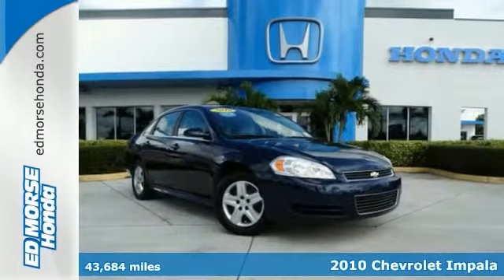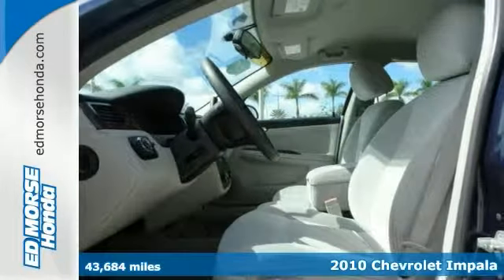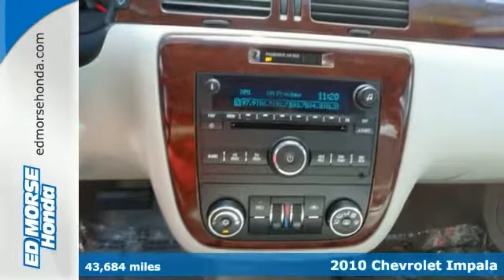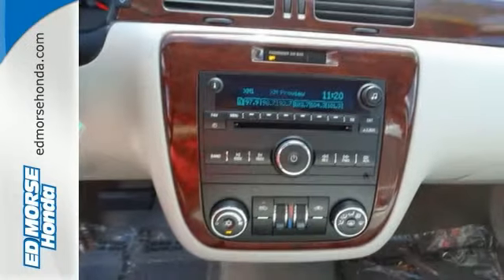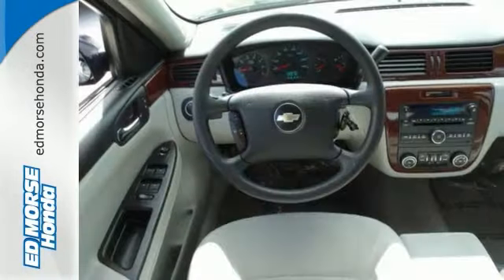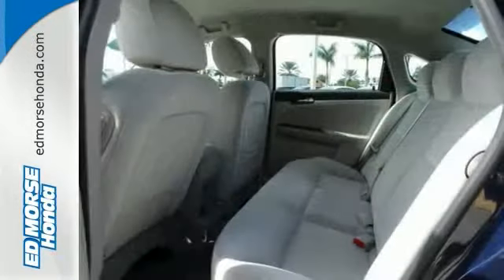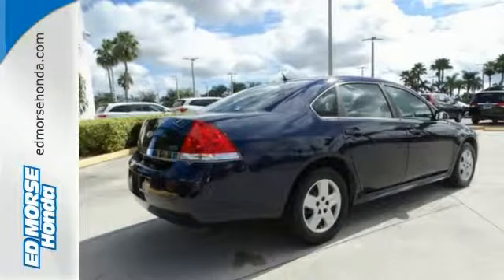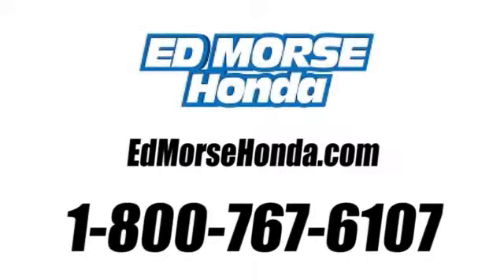2010 Chevrolet Impala West Palm Beach Juno, FL FH547734B - SOLD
Year: 2010
Make: Chevrolet
Model: Impala
Trim: LS
Engine: 3.5l 6 Cyl. Fuel Injected
Transmission: FWD 4-Speed Automatic
Color: Blue
Interior: Gray
Mileage: 43684
Stock #: FH547734B
VIN: 2G1WA5EK1A1149398
Safety comes first with anti-lock brakes, traction control, and dual airbags in this 2010 Chevrolet Impala LS. It comes with a 3.5 liter 6 Cylinder engine. Drive away with an impeccable 5-star crash test rating and prepare yourself for any situation. Keep everyone comfortable with dual climate control. According to a review from New Car Test Drive, All Impalas come with a MacPherson-strut independent front suspension, with gas-charged struts and a stabilizer bar. Interested? Don't let this sedan slip away! Call today for a test drive.

Address:
3790 W Blue Heron Blvd